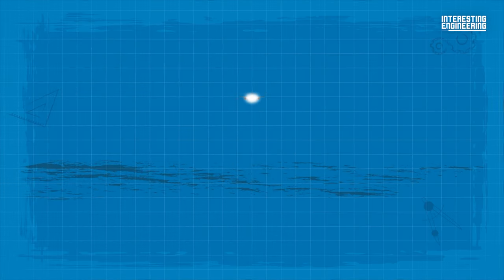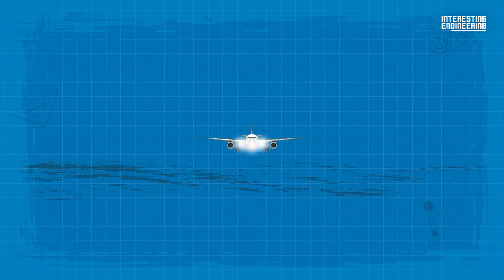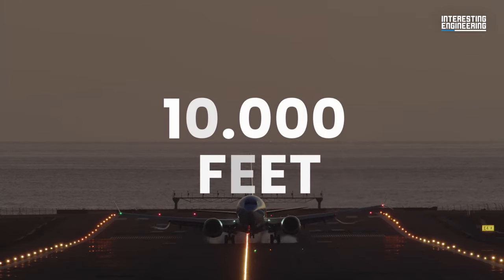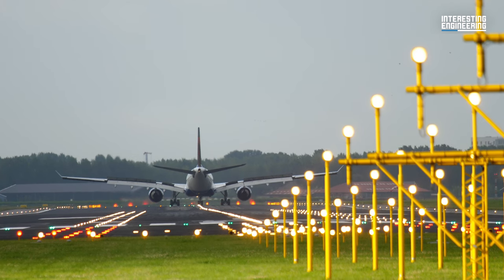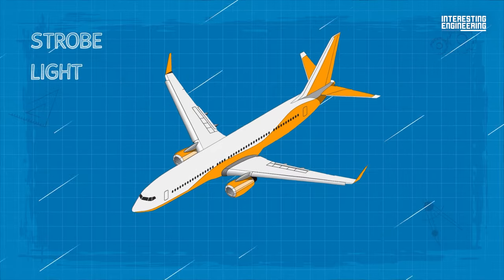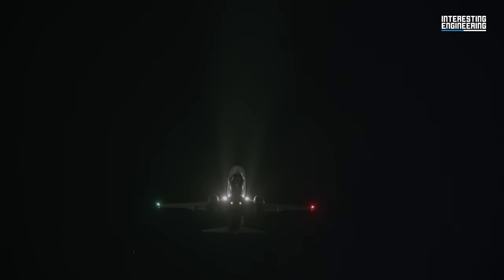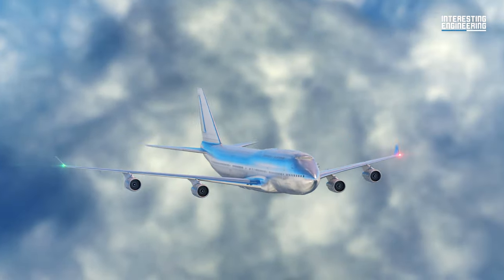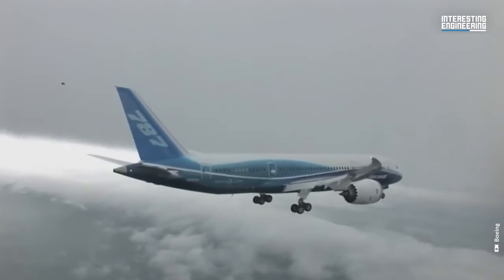Airplane Lights And What They Mean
Airplanes adorn the sky with purposeful lights, beyond aesthetics, each crucial for safety. These lights serve three primary functions: illuminating areas for pilot visibility, enhancing overall aircraft visibility, and fulfilling various functional needs. Essential lights for commercial planes include Landing Lights, guiding runway visibility; Beacon Lights, signaling engine start; Strobe Lights, crucial for night visibility; and Position Lights, indicating direction and position.

Specifically, Landing Lights, located on landing gear struts or beneath wings, assist pilots during takeoff and landing. Beacon Lights, a slowly flashing red light atop the plane, signal imminent engine start, requiring safety clearance. Strobe Lights, on wingtips, enhance overall visibility, crucial for collision avoidance. Navigation Lights, typically on wingtips with red on the left and green on the right, aid observers in determining the plane's position and direction.

Beyond essentials, additional lights contribute to safety. Taxi and Take-off Lights, on the nose wheel strut, aid taxiing and illuminate the runway during takeoff. Runway Turnoff Lights assist in taxi turns, illuminating a 45-degree angle. Wing and Engine Scan Lights illuminate wing edges and engine inlets, aiding in detecting ice buildup. While some lights serve branding, the core focus remains on safety. Comment if you're familiar with the significance of green and red lights!